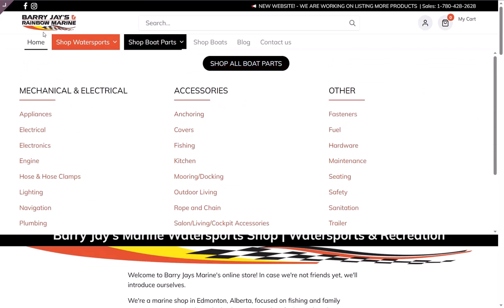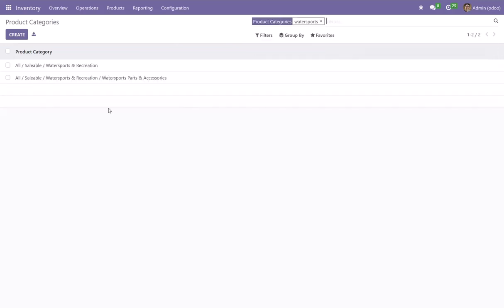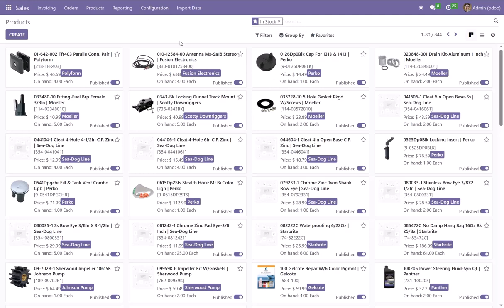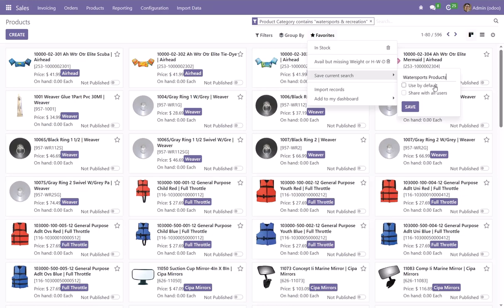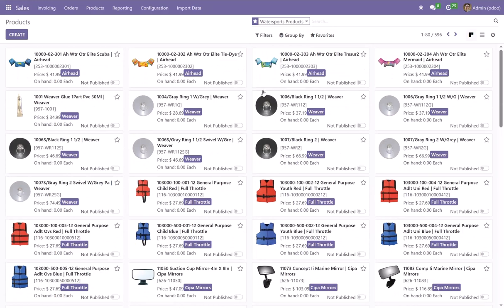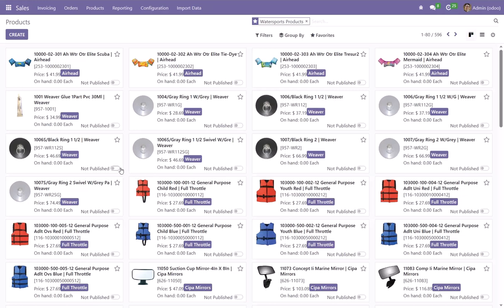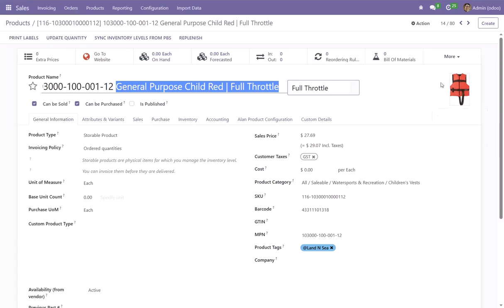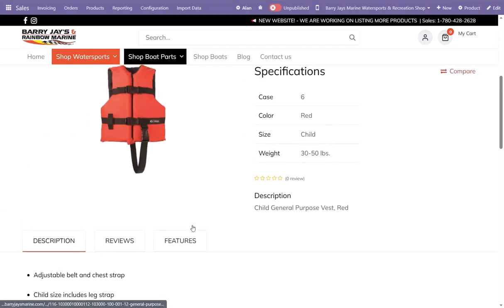3 Tips on Ecommerce Product Management: Organization, Speed and SEO | Odoo Ecommerce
00:00 Introduction
00:28 Organizing Under Top-Level Categories
01:33 Use Favourite Filters for Workflow Speed
03:14 Product Titles' SEO Tips for Ecommerce